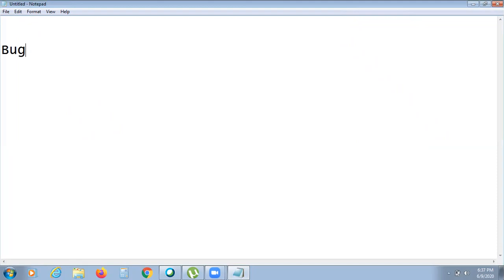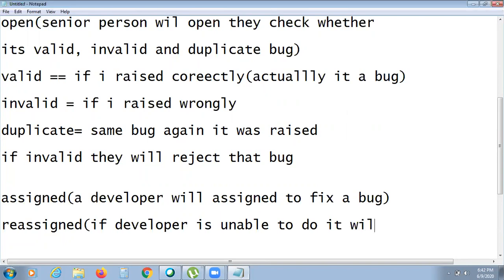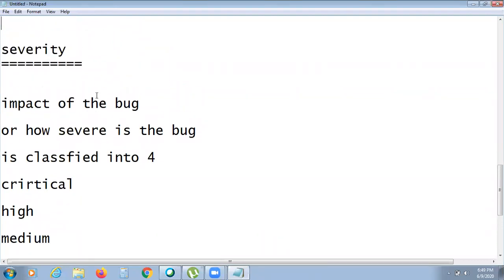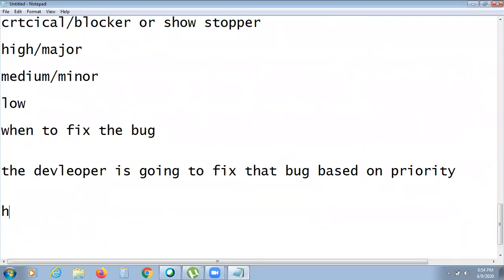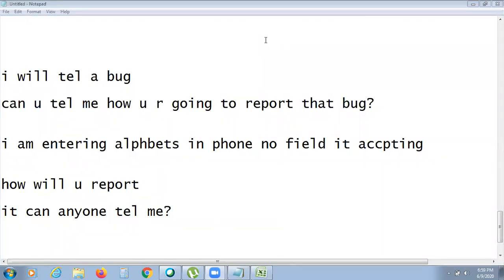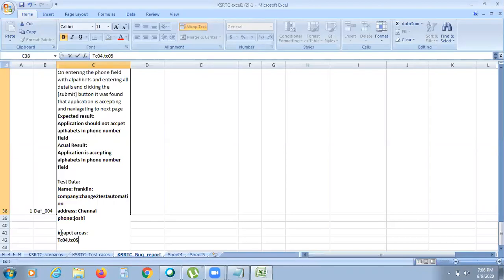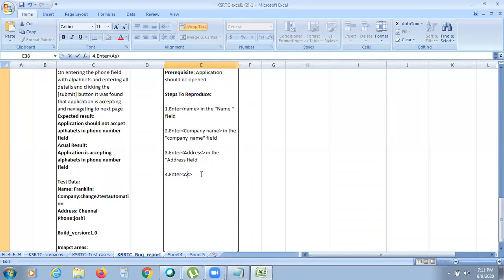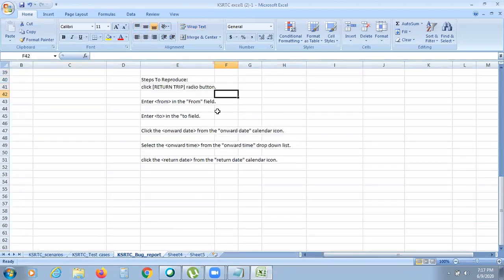Manual Testing Basics : Tutorial 6 || Bug Reporting || Change2testAutomation